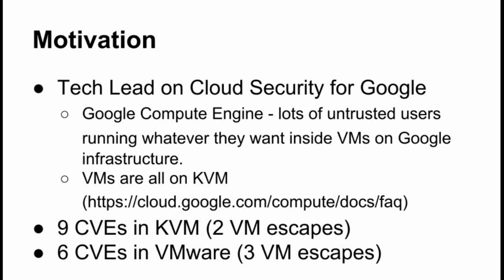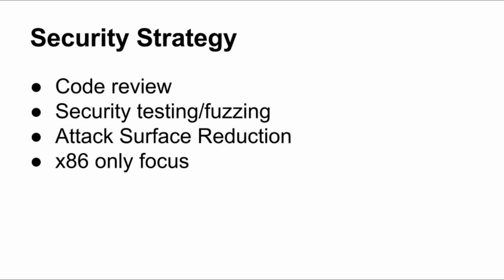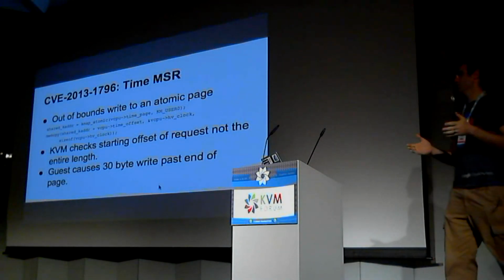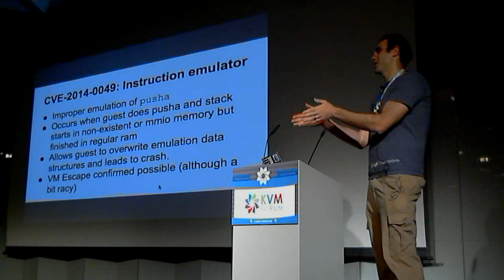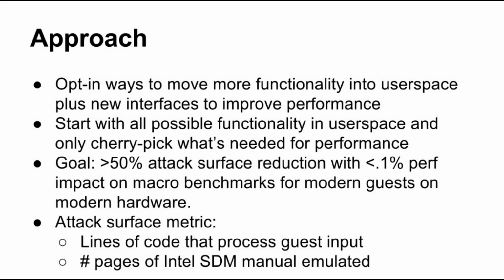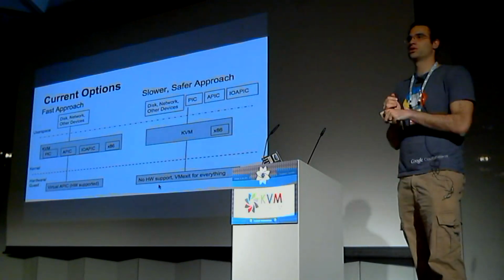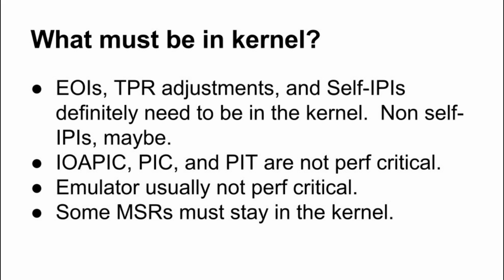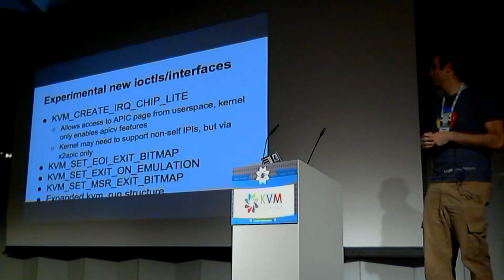[2014] KVM Security Improvements by Andrew Honig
This talk will cover a project to create a safer mode for KVM. We first started with an analysis of the guest reachable attack surface and historic vulnerabilities. Many of the vulnerabilities have been found in code that could be moved into userspace without significant performance impact to modern guests. The goal of the project is to provide a more flexible userspace API to allow userspace to handle more types of requests, while still leaving performance critical code in the kernel.

Andrew Honig, Google

Andrew Honig is a tech lead on the Cloud Security Team at Google responsible for the security of Google’s Cloud Platform. He has discovered critical security vulnerabilities in KVM and VMWare virtualization products. He teaches courses in reverse engineering and software vulnerabilities and is the co-author of Practical Malware Analysis.

Note: There's lower audio quality for Q&A section as people asking question can't use microphone.